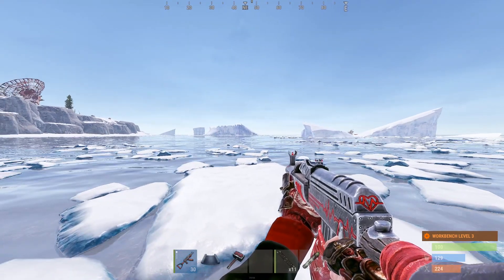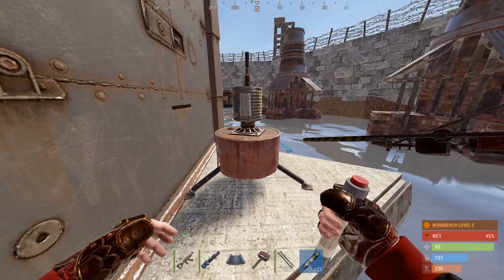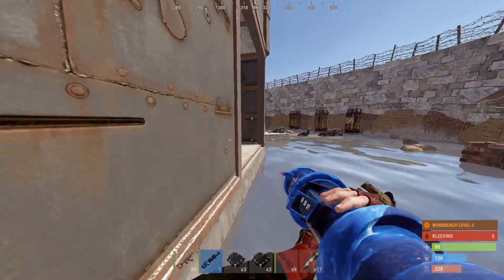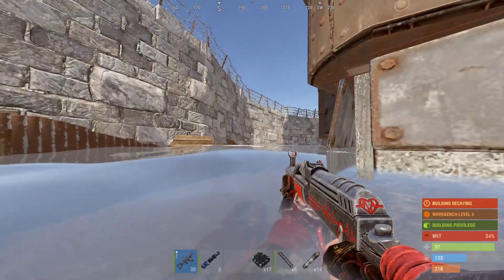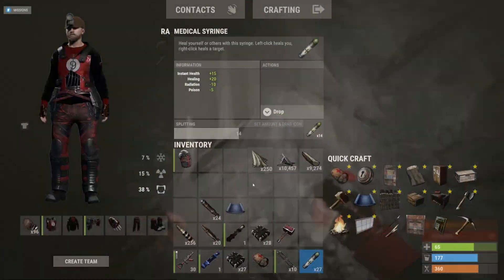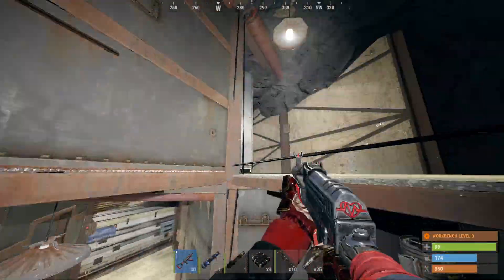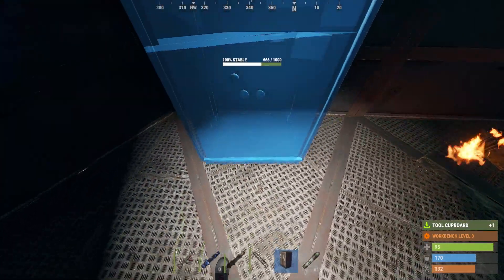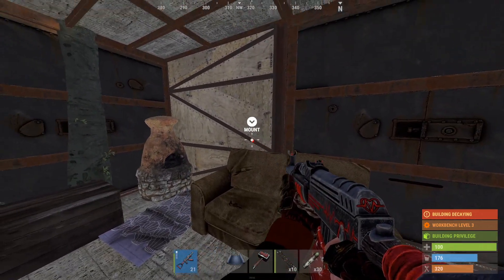this CLIFFSIDE "BASE" stretched across a QUARTER of the MAP | SOLO RAIDING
In this raid this cliffside base stretched across a quarter of the map...

MY SERVERS:
Rust Academy US 5X SERVER:
(connect 5xnobps.rustacademy.us:28015)

Rust Academy EU 5X SERVER:
(connect 5xnobps.rustacademy.eu:28015)

Rust Academy EU 10X SERVER:
(connect 10xnobps.rustacademy.eu:28015)

Rust Academy US 10X SERVER:
(connect10xnobps.rustacademy.us:28015)

Rust Academy EU 1000X BATTLEFIELD SERVER:
(connect 1000x.rustacademy.eu:28015)

Rust Academy US 1000X BATTLEFIELD SERVER:
(connect 1000x.rustacademy.us:28015)

1st Song: CENTERFOLD
2nd Song: ENERGIES
3rd Song: INSANITY
4th Song: CRISIS
5th Song: LEFT
6th Song: POPS
7th Song: YACHT

(plumduck.net)